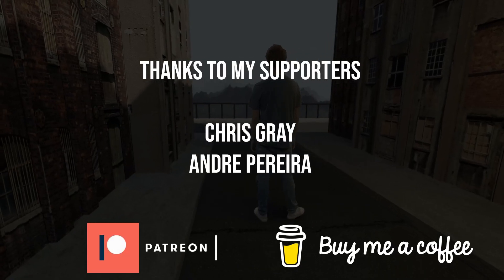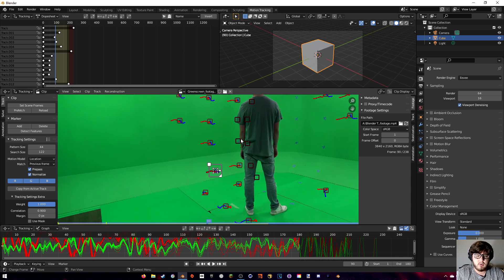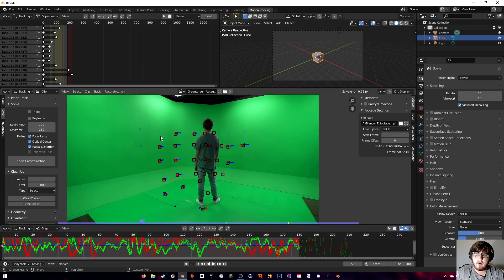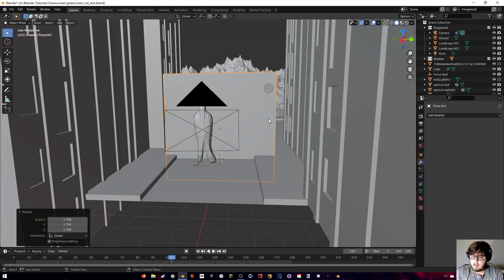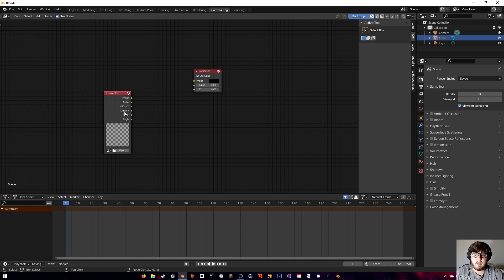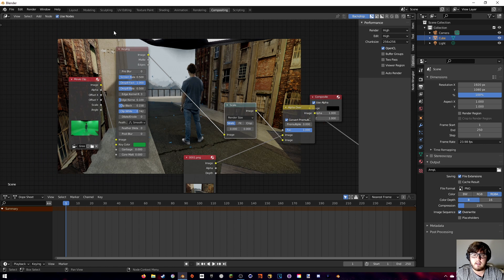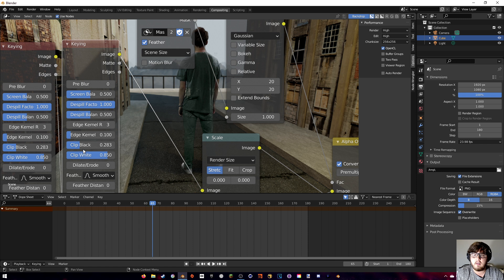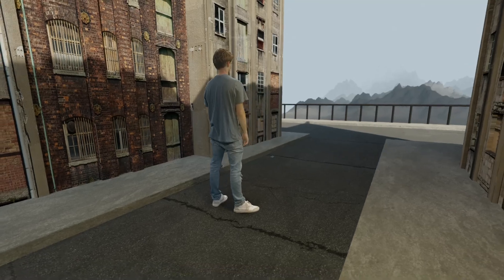Blender Green Screen VFX Tutorial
Today we're going to be making a full scene inside of blender using Green screen and camera tracking to achieve the impossible. This was a really fun and interesting tutorial so I hope you guys learn something for this!!!